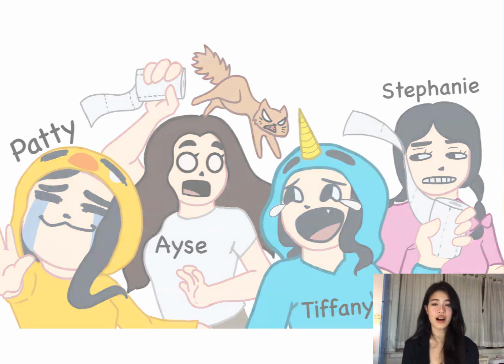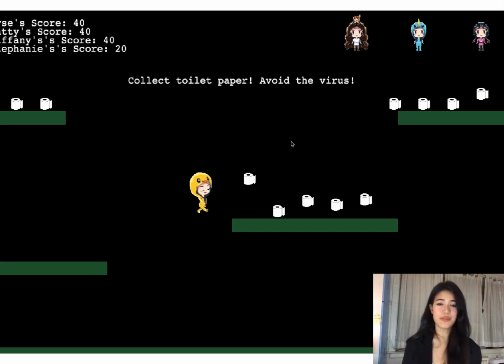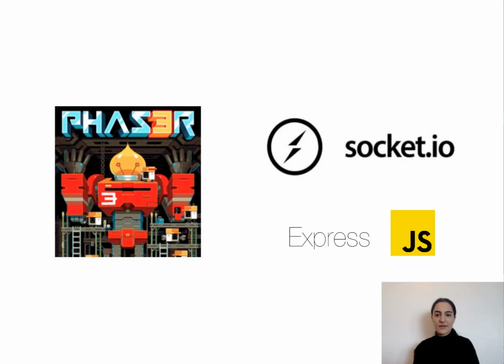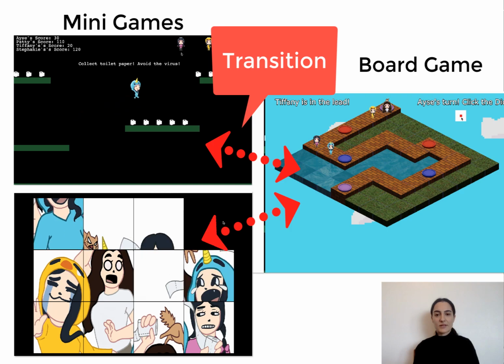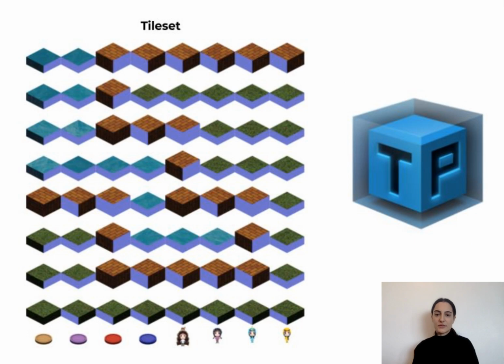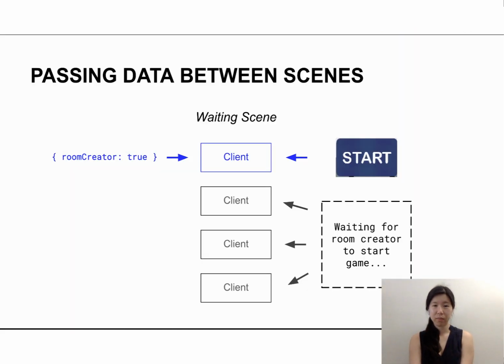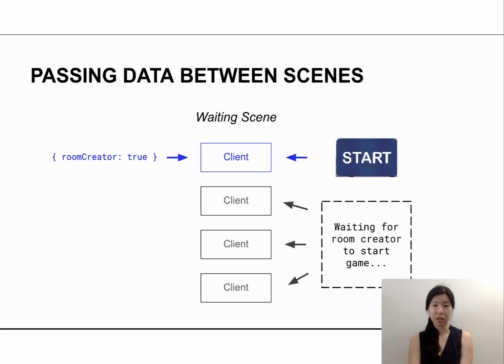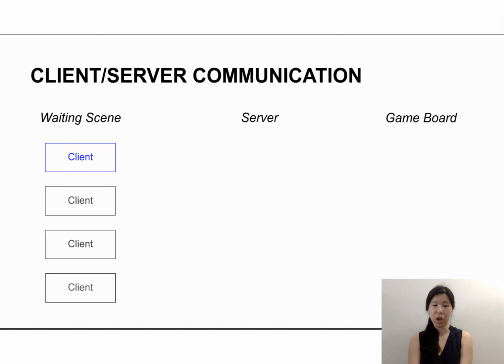Capstone Presentation:Quarantine Party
A Mario-Party style multiplayer game.

Quarantine Party is a multiplayer web game developed by Phaser 3 and Node.js on the Front end and Socket.io and Express on the backend.

A Mario-Party inspired multiplayer video game featuring a board interspersed with minigames. A player creates or joins a room, and selects an available character to progress to the board scene. Once in board scene, the player advance by rolling a dice, triggering minigames along the way if she lands on a special tile (marked by colored coins). The first person to reach the end of the board wins the game. Built with Phaser.io, Blender, Tiled, Texture Packer, Express and Socket.io

Team Members: Ayse Erduran, Tiffany Ma, Patty Arunyavikul and Stephanie Chiang